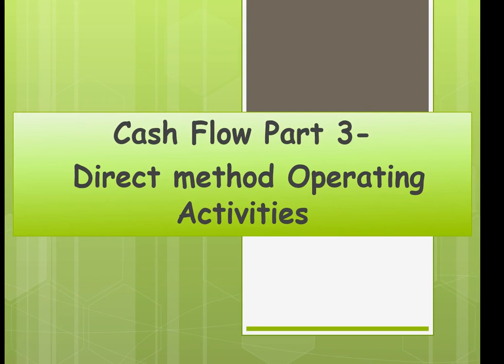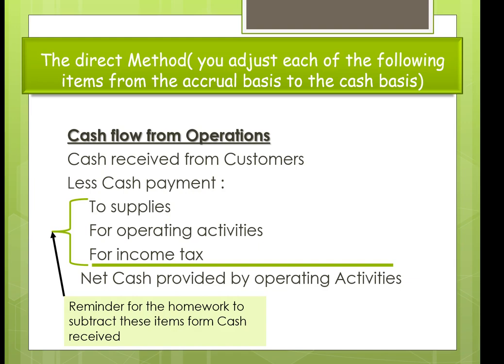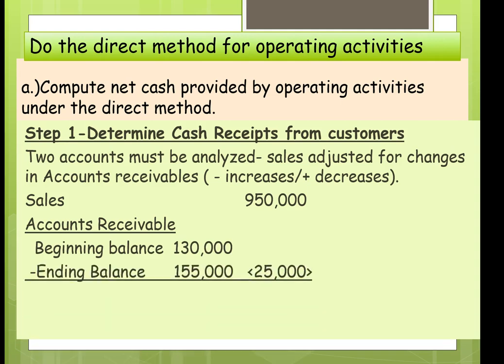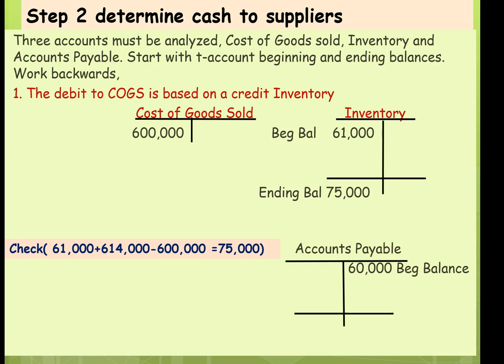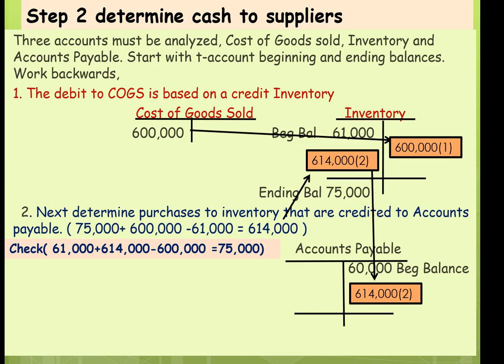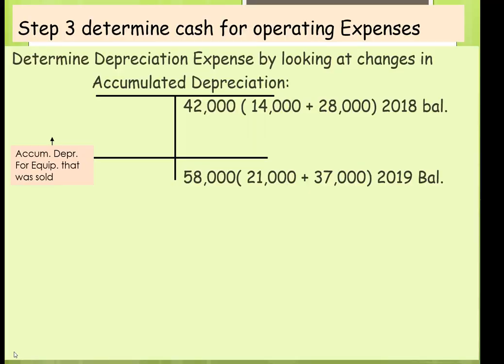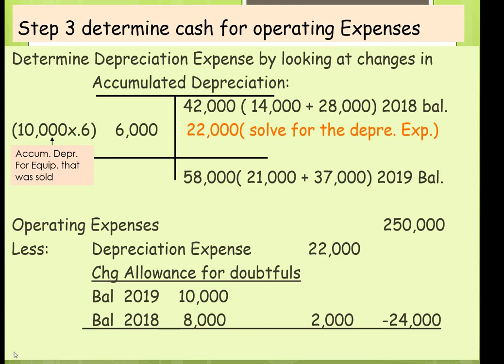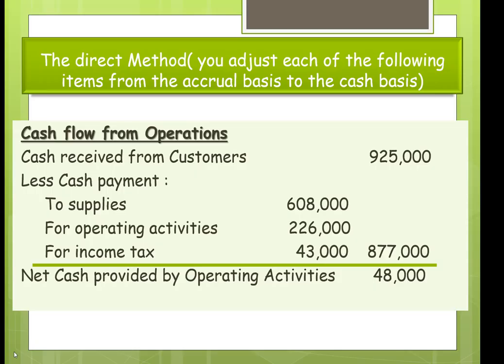chp 4 Part 3 direct method